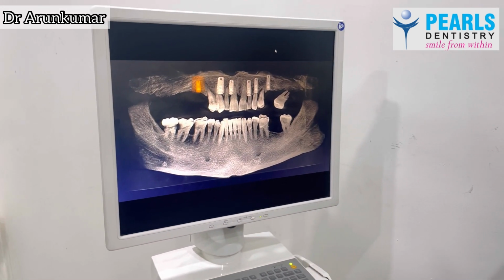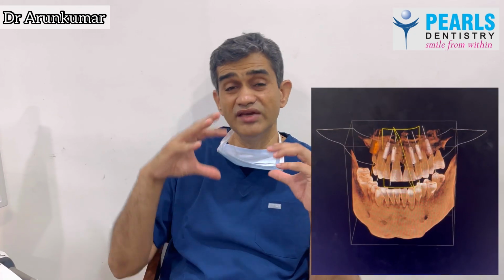Full arch reconstruction | Digital implant planning with guide | Sleep Dentistry | Dr Arunkumar